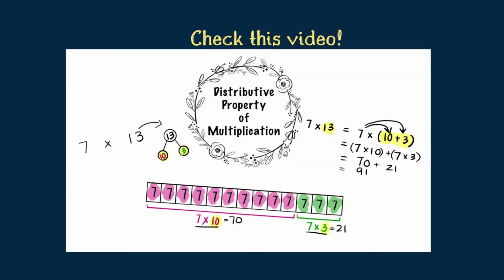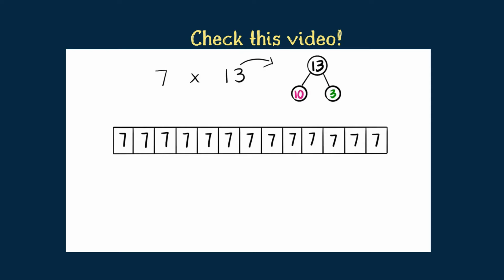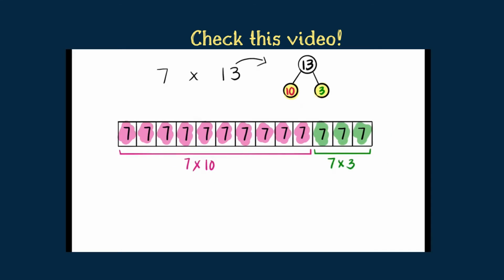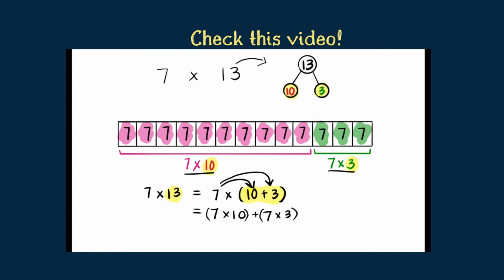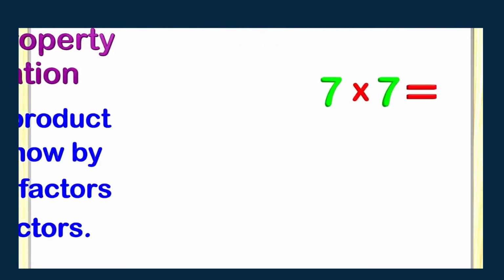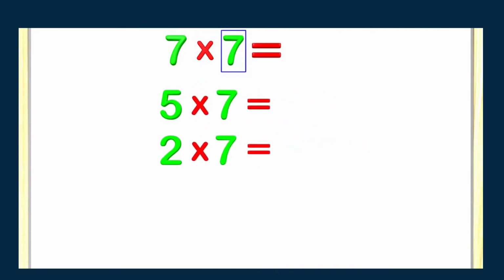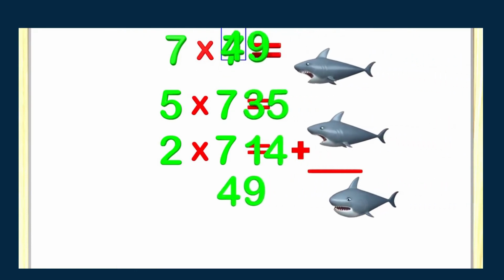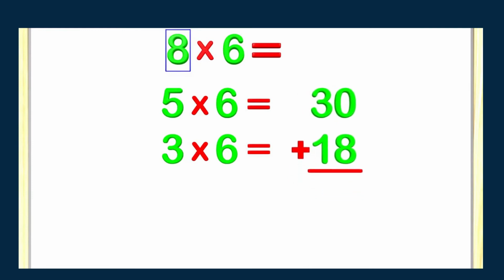The Distributive Property of Multiplication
Hello students...
here I send my video what we learnt this morning.
Hopely you feel confidence when You do exam

_cheers_